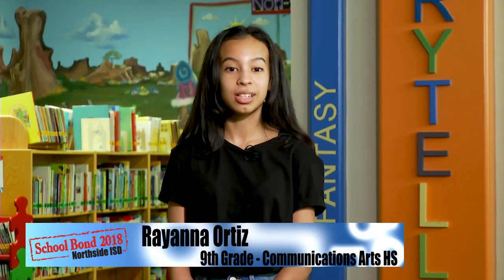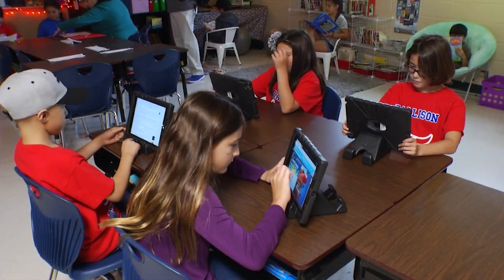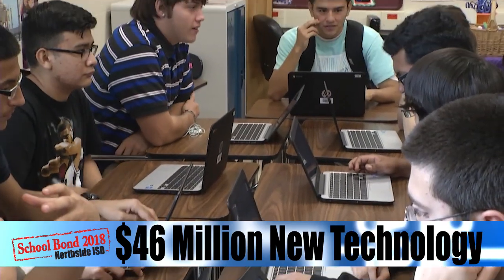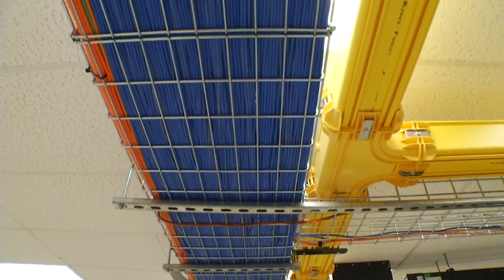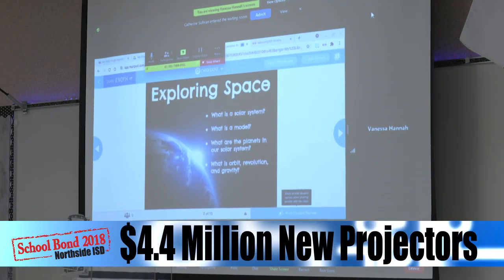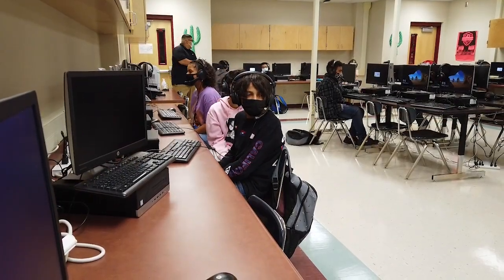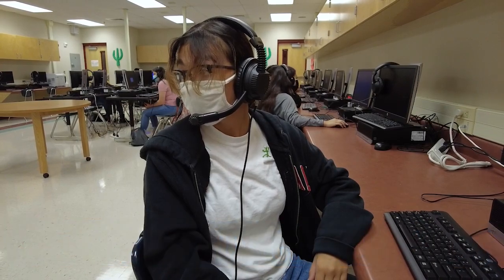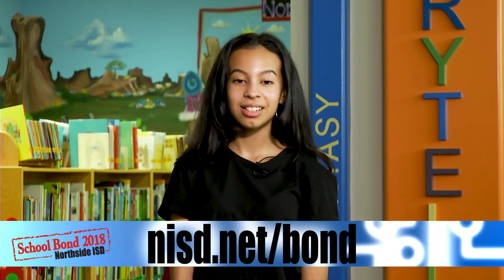School Bond 2018 Technology Updates